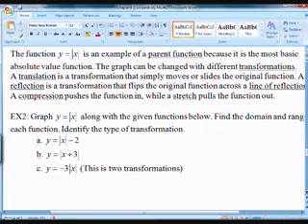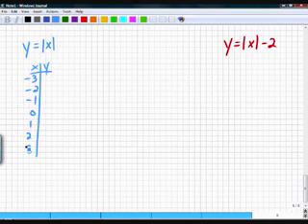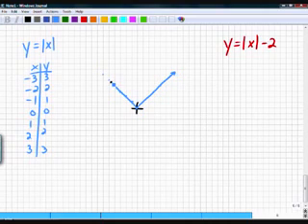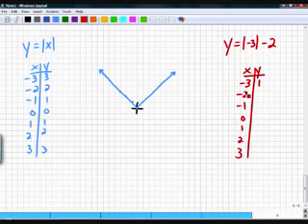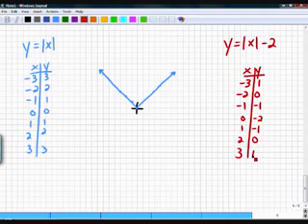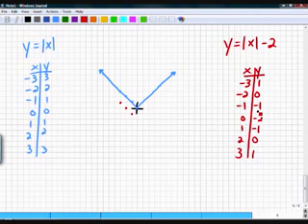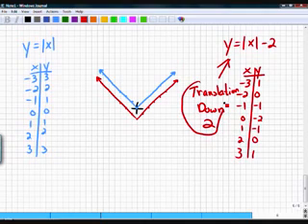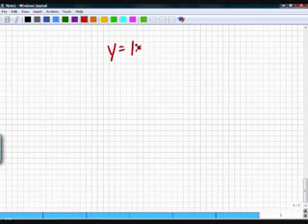Algebra One Section 6.4 Part 2